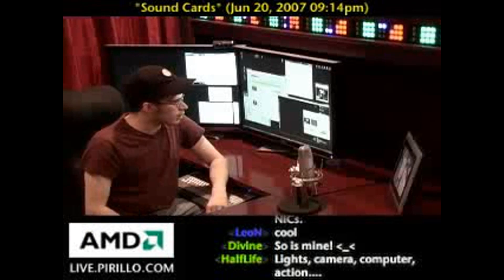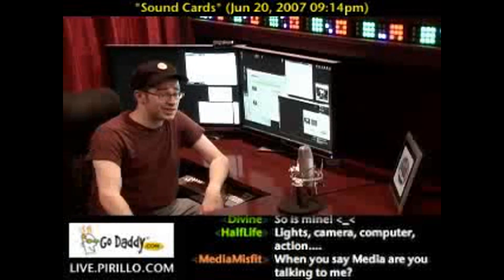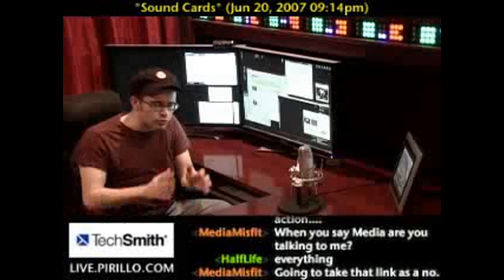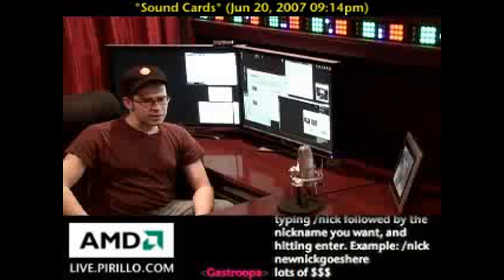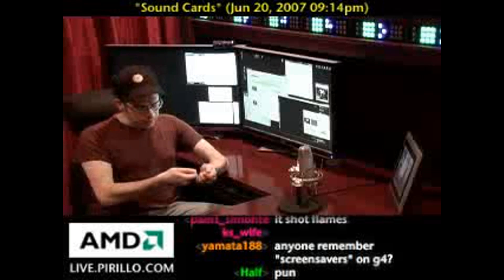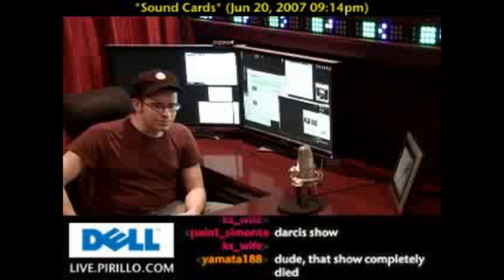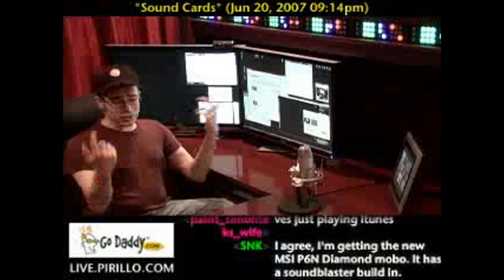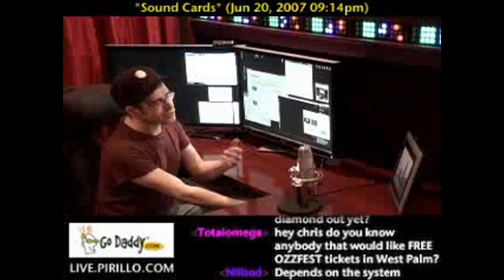Onboard Sound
/ - Is it better to use the sound built into the motherboard or a PCI card for sound?